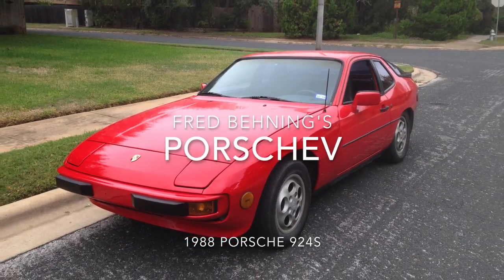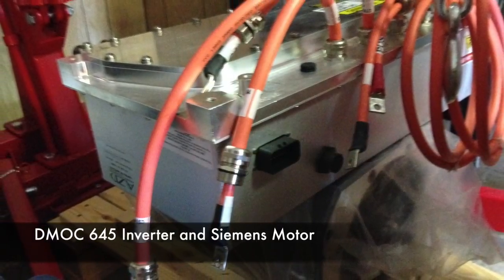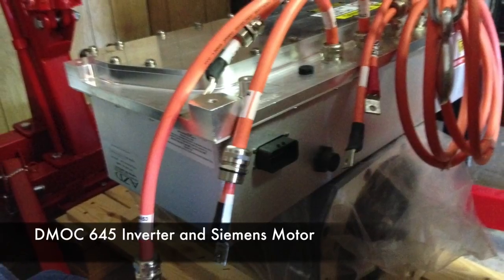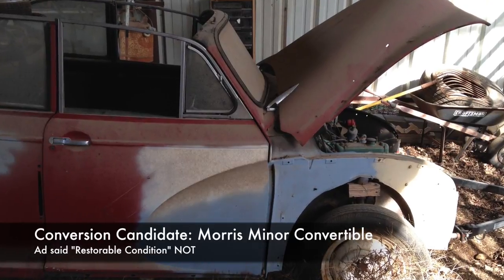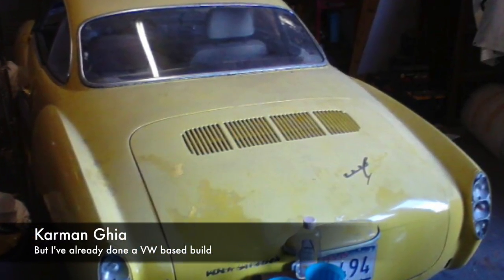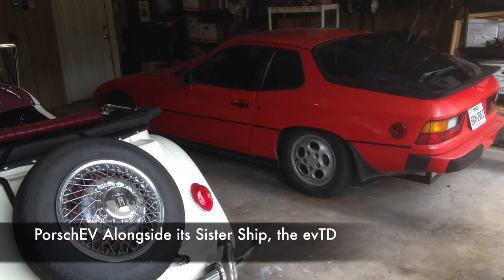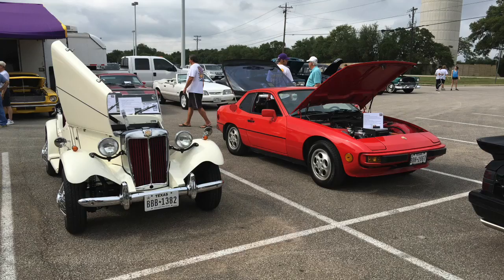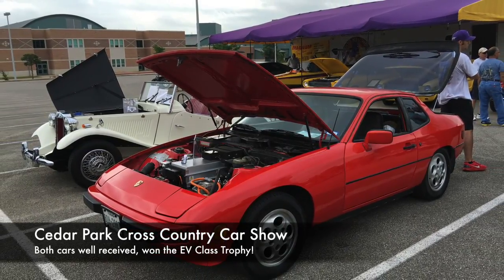PorschEV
This video is about the build process for the PorschEV